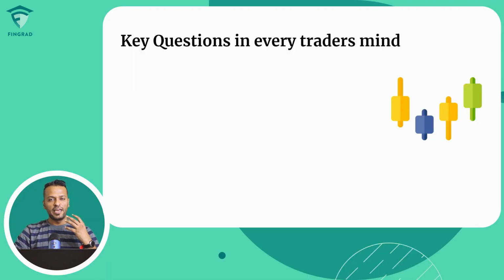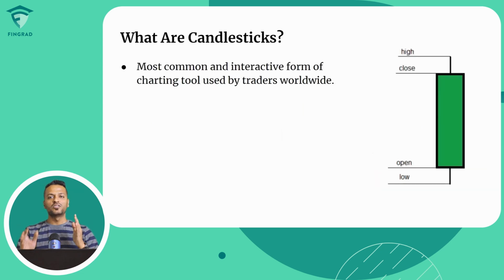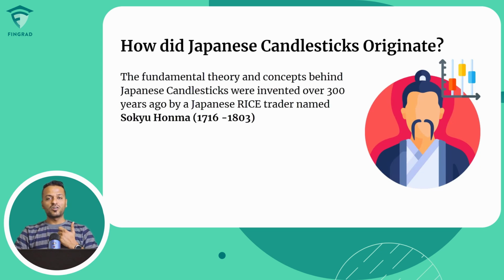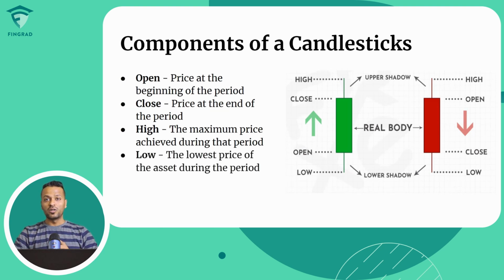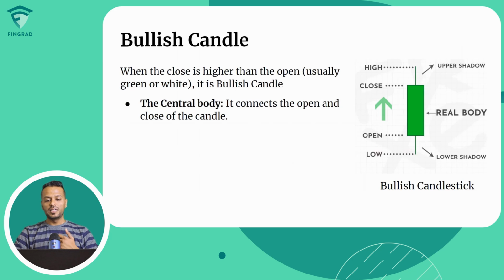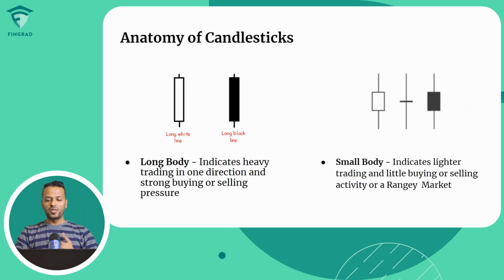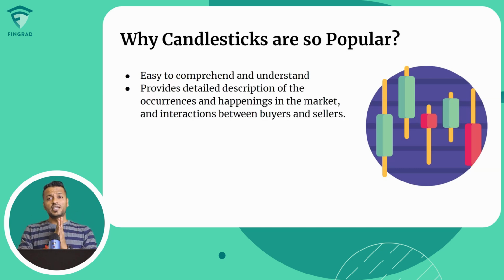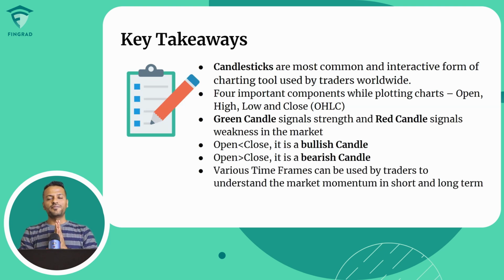What Are Candlesticks? | Candlestick Charts Explained for Beginners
Candlesticks are a popular charting method used to represent price movement over a specific time period. This video explains what candlesticks are, their components, and why they are widely used in technical analysis.

Sign up to FinGrad now to start your financial learning journey

what are candlesticks, candlestick charts explained, candlestick patterns basics, technical analysis basics, chart reading for beginners, price action concepts, trading education